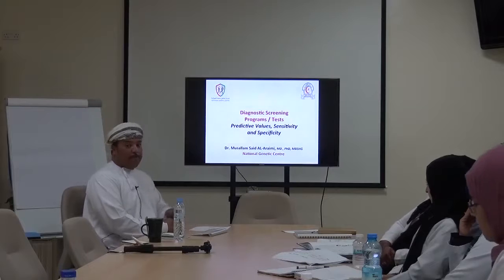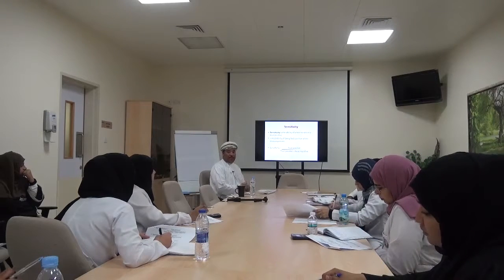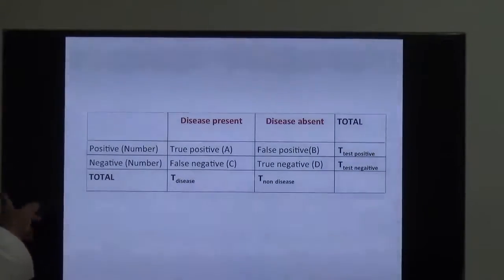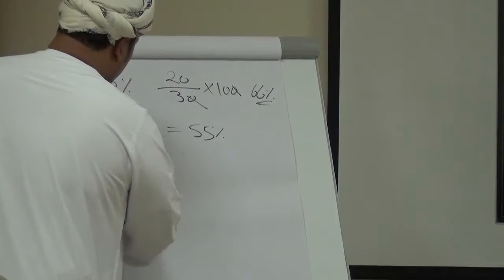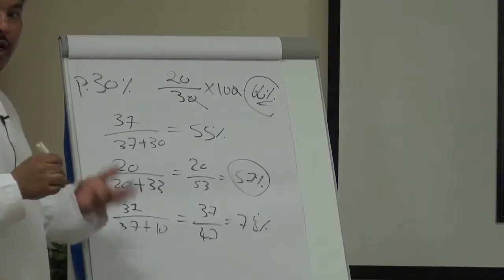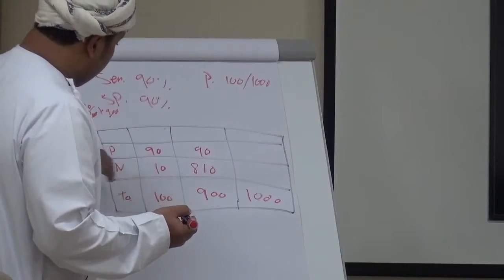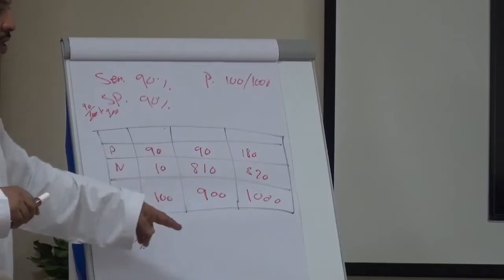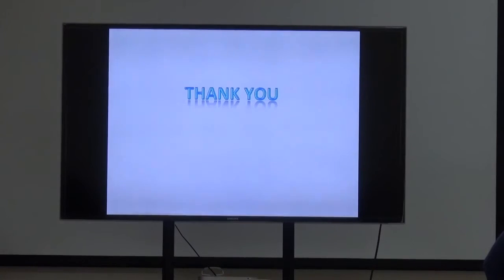Dr. Musallam Al-Araimi, Diagnostic Tests Predictive Values, Sensitivity and Specificity.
Dr. Musallam Al-Araimi, Diagnostic  Tests Predictive Values, Sensitivity and Specificity 23/08/16